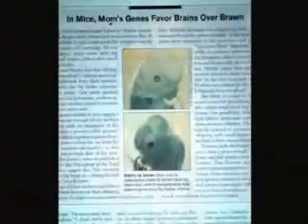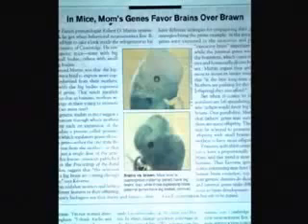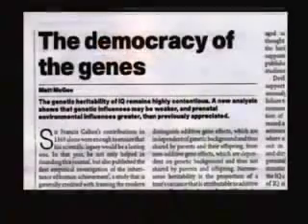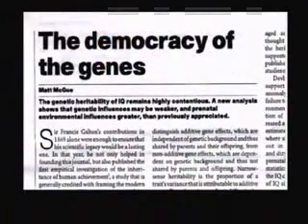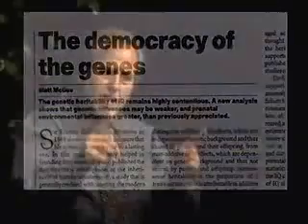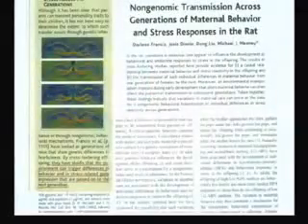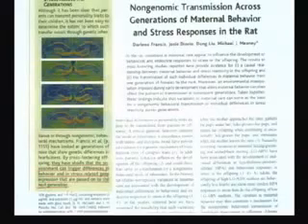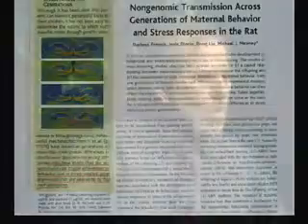YouTube - Dr Bruce Lipton -Where Mind and Matter Meet 14.flv